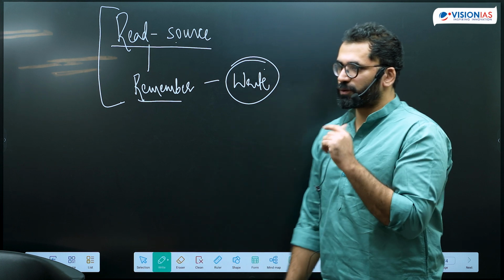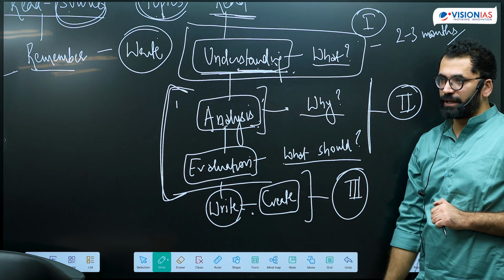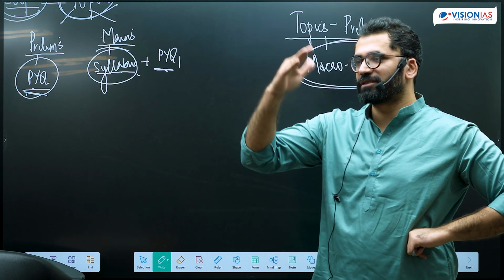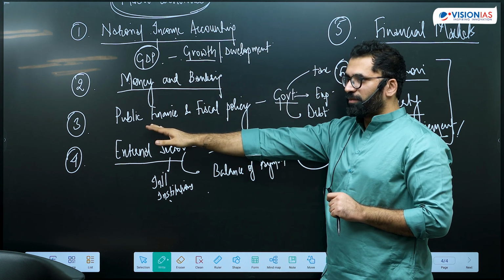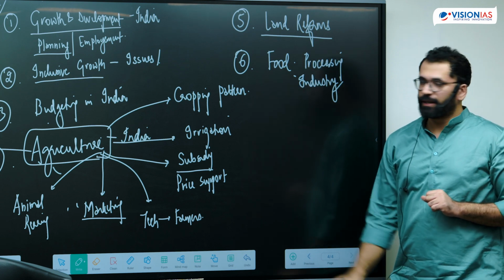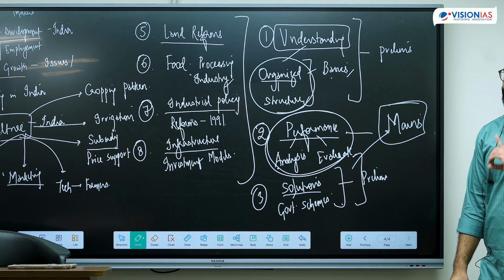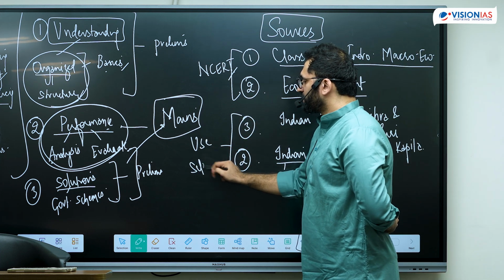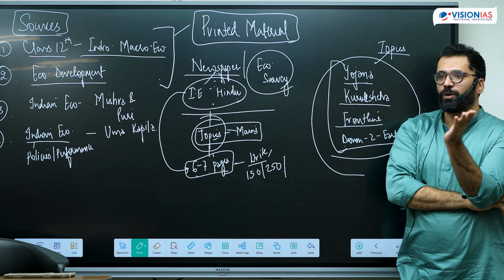UPSC GS 2026 & 2027 | Comprehensive Preparation Strategy & Roadmap | Economics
💫In this video, we break down a strategic approach to mastering Economics for UPSC General Studies.🧮 Learn how to build a strong foundation, understand key topics of Indian Economy, and leverage the syllabus and PYQs for targeted preparation.📝 Get expert tips on note-making from newspapers to stay updated and streamline your preparation.✍️✨

Key Features:

📍Strategic approach to Economics
📍Importance of PYQs & syllabus
📍Key topics for Indian Economy
📍Note-making tips from newspapers
📍Expert insights for focused preparation

Master Economics for GS Mains 2026 & 2027 and approach the exam with confidence! 🚀
Foundation Course 2025 & 2026 | General Studies Prelims cum Mains

29 NOV, 5 PM
19 Nov, 9 AM
12 NOV, 6 PM  (GTB Nagar)
20 नवंबर, 8 AM (Hindi Medium)

Face the challenges before the UPSC examination with Vision IAS GS Foundation Course 2025 (Online/Offline)

📍Vision IAS Centres: Lucknow, Jaipur, Hyderabad, Pune, Chandigarh, Ahmedabad, Bhopal, Bengaluru, Jodhpur
Fast Track Course GENERAL STUDIES PRELIMS For UPSC CSE 2025 I 19th November, 1 PM (English) I 21st November, 6 PM (Hindi)

Essay Enrichment Programme 2024 I 19th October, 1 PM (English) I 19th October, 11:30 AM (Hindi)

Advanced course GS Mains I 18th October, 1 PM (English) I 22nd October, 2:30 PM (Hindi)

CSAT Classroom Program 2025 | 20 Nov, 1 PM  I 20 Nov, 2:30 PM (Hindi)

Daksha Mains Mentoring Program 2025 | 22nd November

Lakshya Mentoring Program 2025

UPSC Prelims 2025: Starting 15th NOV
UPSC Prelims 2025 (Hindi Medium): Starting 21st  NOV
UPSC Prelims & Mains 2025: Starting 21th NOV

All India GS Prelims Test Series with Sandhan I 17th November

Access 20000+ Vision IAS and UPSC PYQs to create your own test for targeted revision and practice.

Monthly Current Affairs Revision Program 2025 | 26th October, 5 PM

General Studies Prelims & Mains

All India GS Mains Test Series Program 2025 I 17th November

Qualifying the UPSC Civil Services Mains requires consistent practice of UPSC standard mock tests.

Smart Quality Content

For smooth understanding, learning, retention and reproduction for UPSC CSE, download Smart Content
All India UPSC Optional Test Series 2024 | English & हिंदी | Online/Offline I 17th November

🚻 Anthropology
🌏 Geography
📚 Hindi Literature Session
🎭 Philosophy
📑 Public Administration
🎯 Political Science & International Relations
⚛️ Physics
🤝 Sociology

⏳ Strategise Your Optional Preparation For Maximized Performance in UPSC CSE Mains Exam